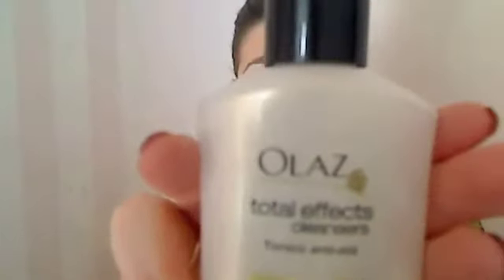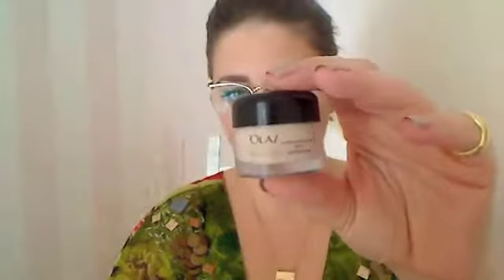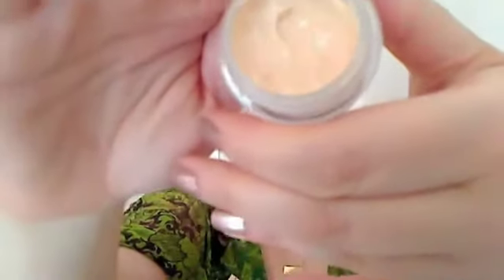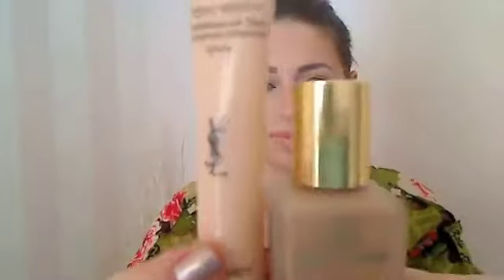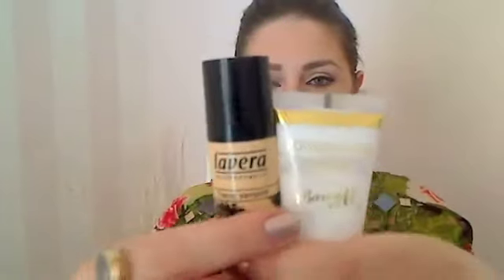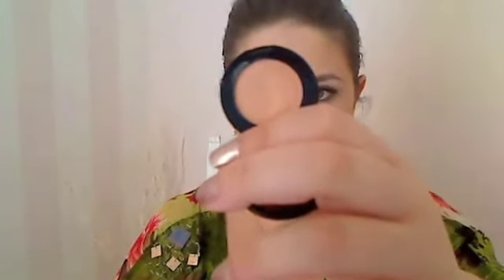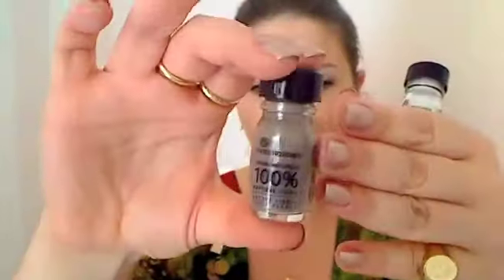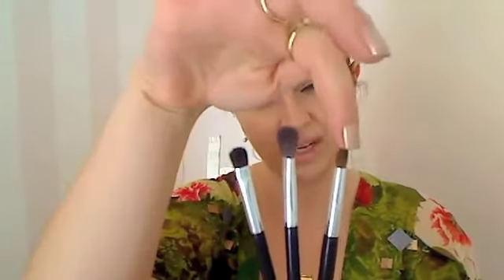June 2011 favorites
Products Mentioned:
Guerlain Météorites Primer
Barry M make up base
Lavera foundation in 01 Porcelain
Yves Rocer loose mineral pigments in rosé,taupe,crystal
YR eye brushes
Estée Lauder coffee eyeliner pencil,
EL Bronze Goddess blush and bronzer
EL advanced night repair and Idealist pore minimizer
Real Techniques  Brushes Travel Set by Samantha Chapman
OCC lip Tar in Hush
Mac Studio finish concealer in NW 20
Contour/Blush in Harmony
Mac MSFN in medium,MSF in soft and gentle
Bobbie Brown Corrector in Bisque
Sephora foundation spunge
Garnier Ultra lift Night and Day cream
Oil of Olay total effects toner and eye cream
Laura Mercier cake eyeliner in Black Ebony
YSL Teint Parfait corrector in 04
EL doublewear in Fresco 01
Barry M nail polish in berry 308
LCN 292
Sally Hansen Mega Shine and Diamond Strength
Stila e7s in COCO and Batura